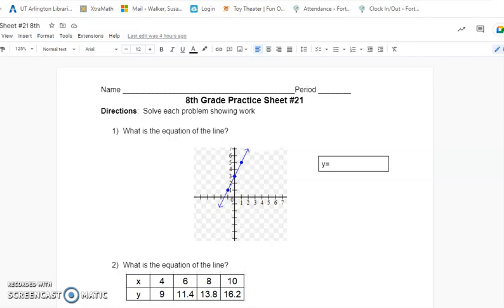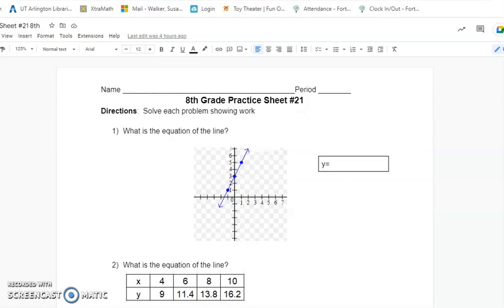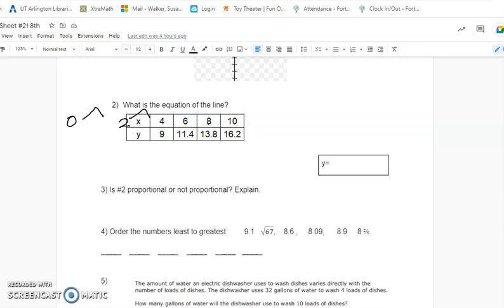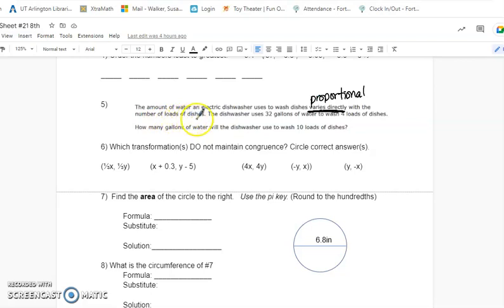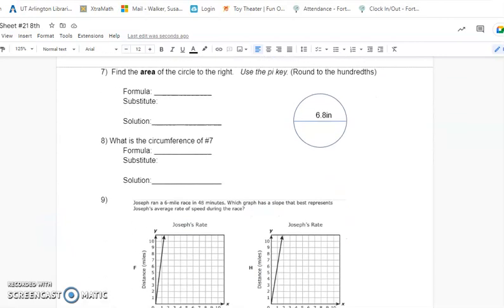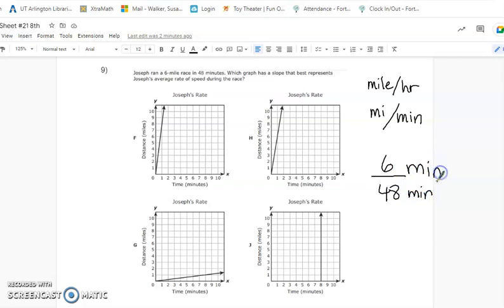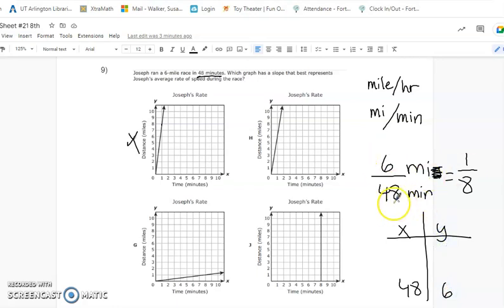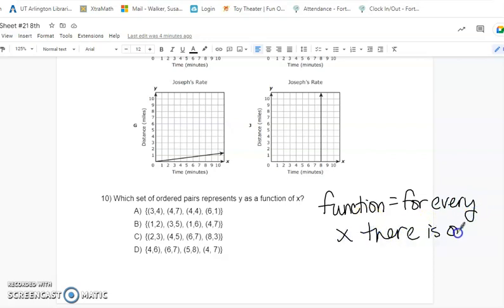8th PS#21 Video